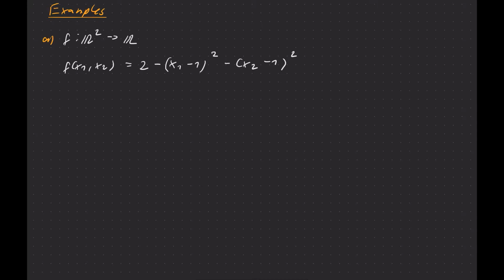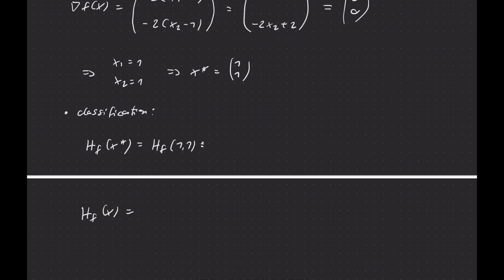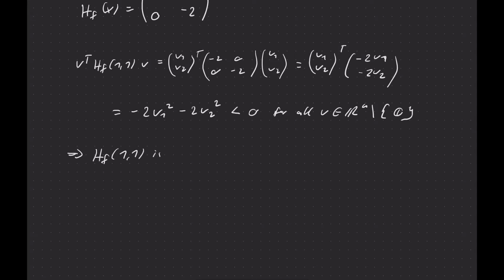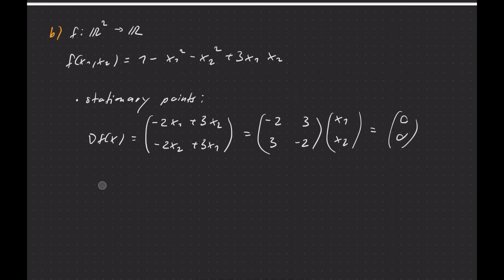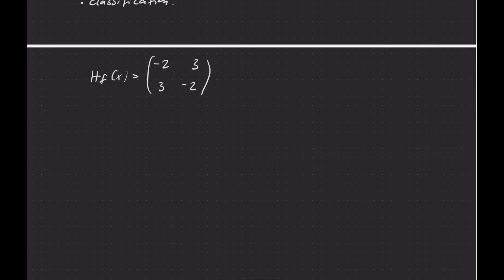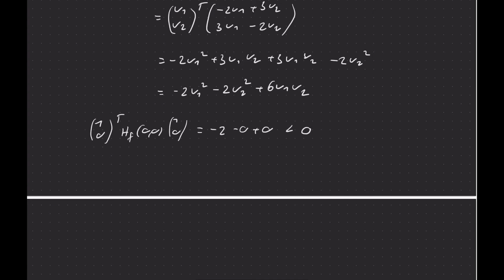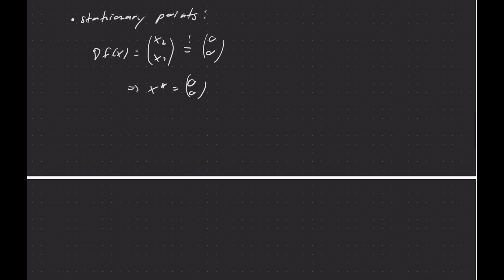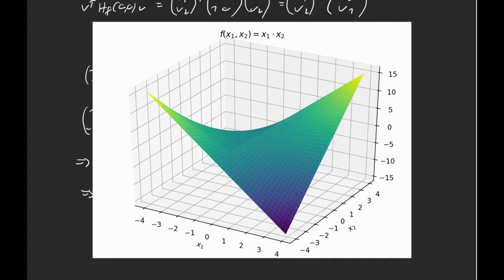MA9714: 33 - Local Optima of Multivariate Functions: Examples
Some examples that illustrate how to determine local optima of multivariate functions.